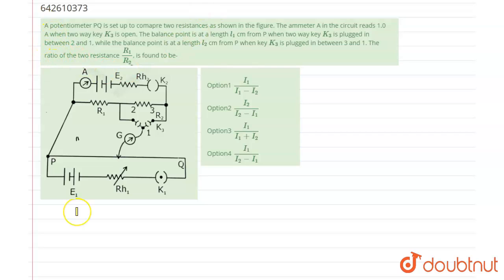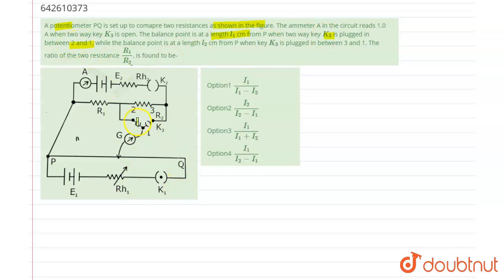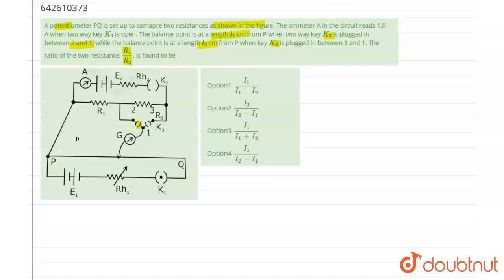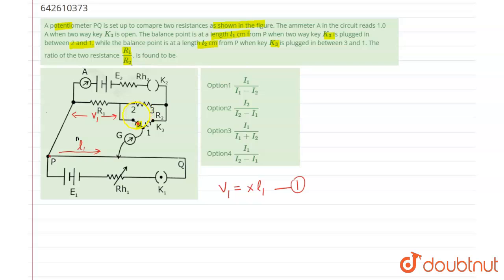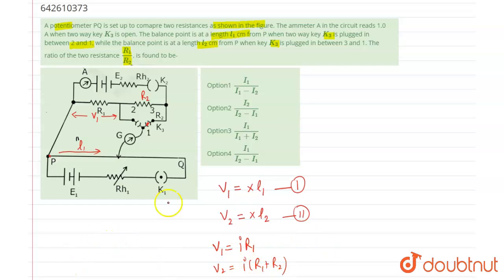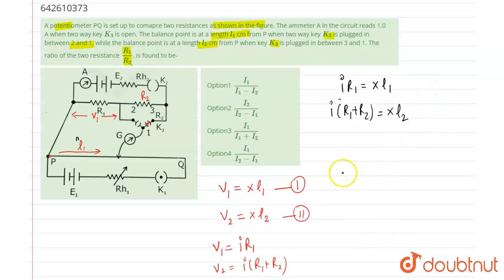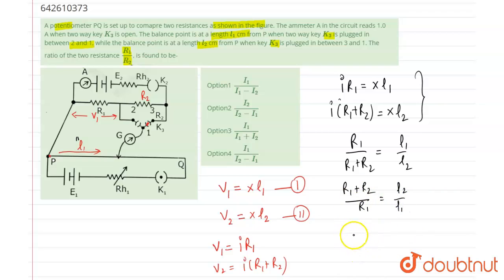A potentiometer PQ is set up to comapre two resistances as shown in the figure. The ammeter A i...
A potentiometer PQ is set up to comapre two resistances as shown in the figure. The ammeter A in the circuit reads 1.0 A when two way keyK_(3)is open. The balance point is at a length l_(1) cm from P when two way key K_(3) is plugged in between 2 and 1, while the balance point is at a length l_(2)cm from P when keyK_(3)is plugged in between 3 and 1. The ratio of the two resistance(R_(1))/(R_(2)), is found to be-
Class: 12
Subject: PHYSICS
Chapter: JEE MAINS
Board:IIT JEE

👉 Have Any Query? Ask Us.